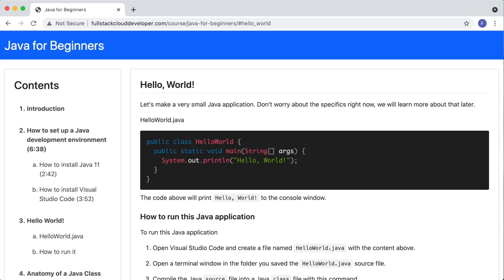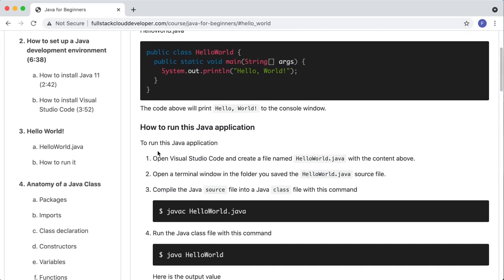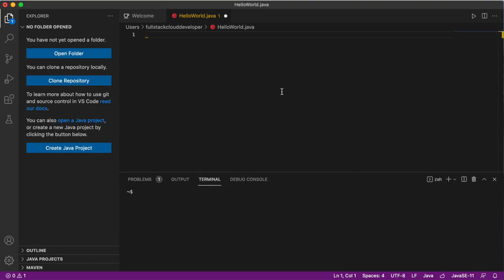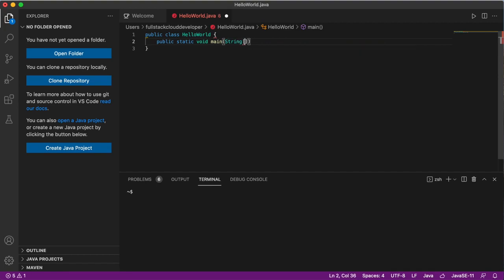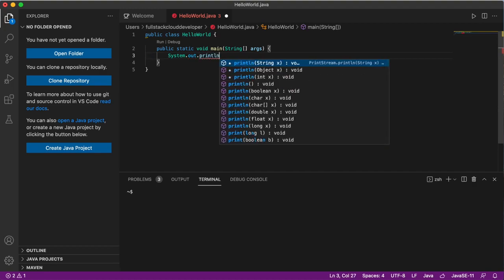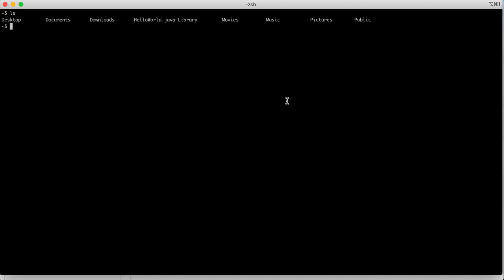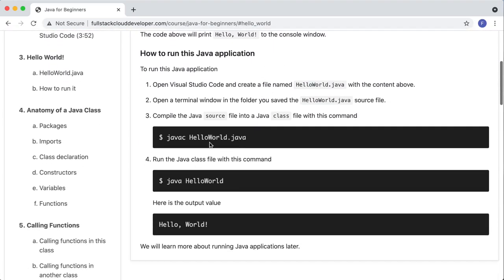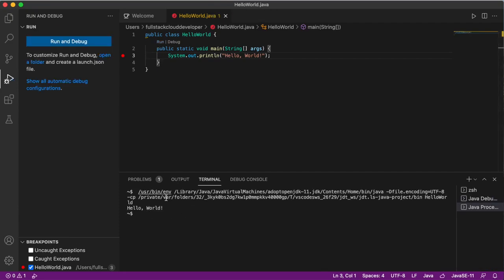Java Crash Course: Hello, World!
Let's make a very small Java application. Don't worry about the specifics right now, we will learn more about that later.

HelloWorld.java

The code above will print Hello, World! to the console window.

How to run this Java application

To run this Java application

Open Visual Studio Code and create a file named HelloWorld.java with the content above.

Open a terminal window in the folder you saved the HelloWorld.java source file.

Compile the Java source file into a Java class file with this command

$ javac HelloWorld.java

Run the Java class file with this command

$ java HelloWorld

Here is the output value

Hello, World!

We will learn more about running Java applications later.